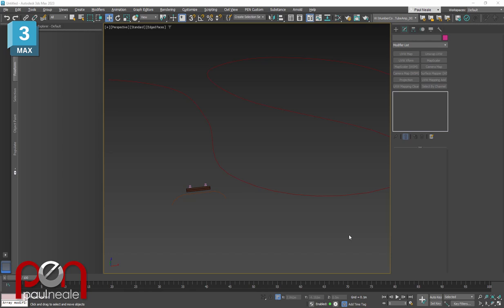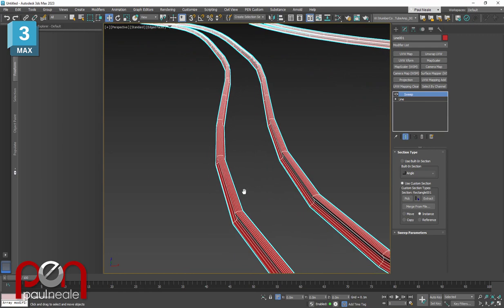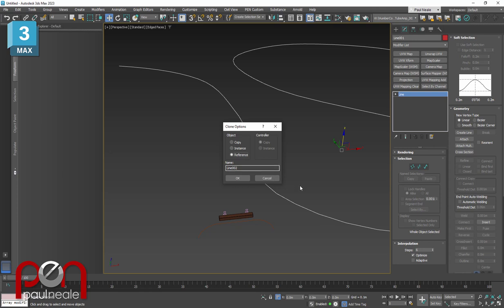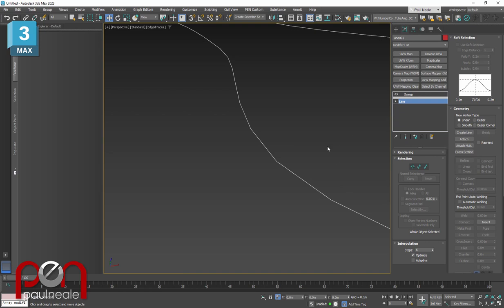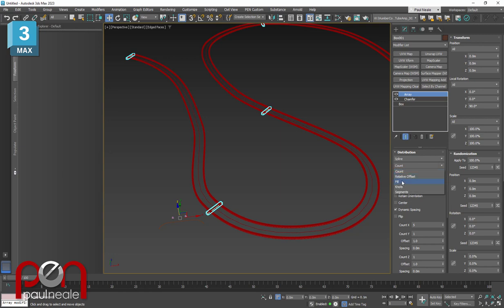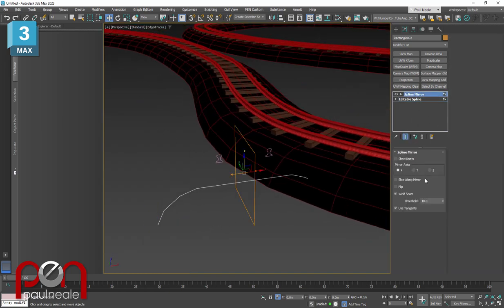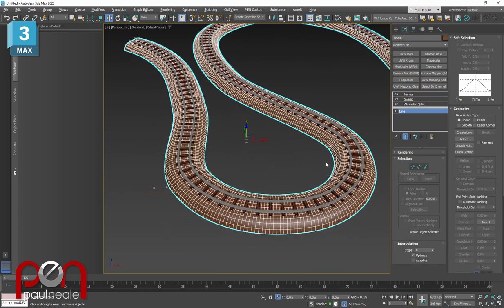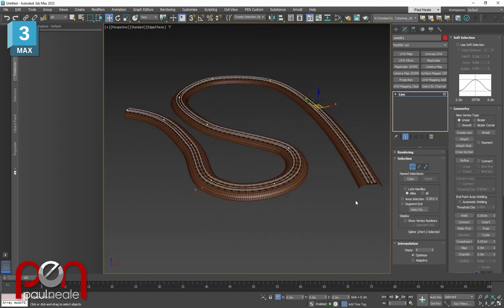3DS Max Copy Instance Reference Procedural Train Track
In this video I cover how to use Copy, Instance and Reference to build a procedural train track.